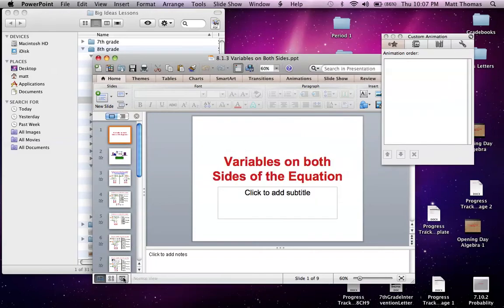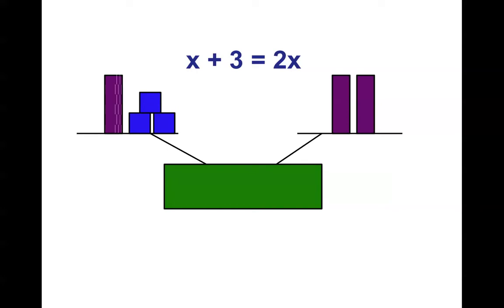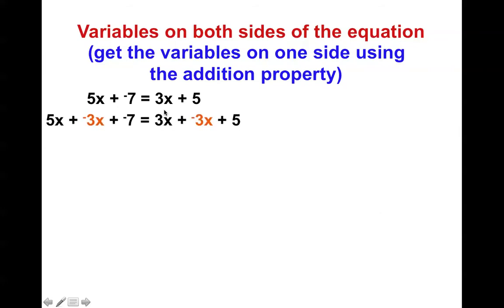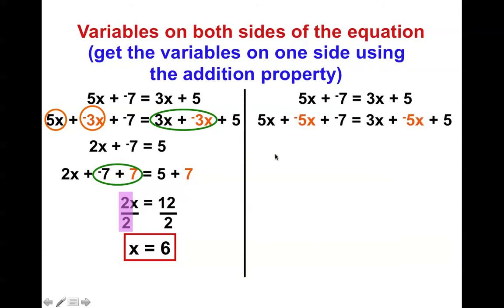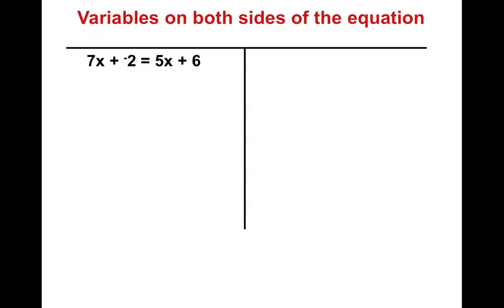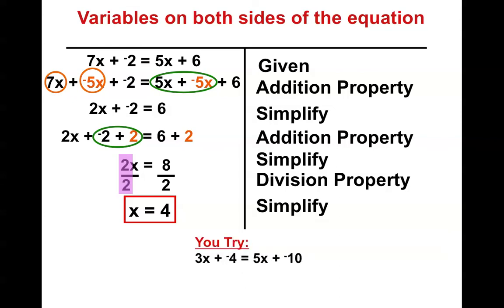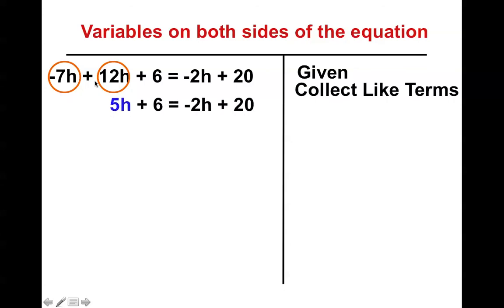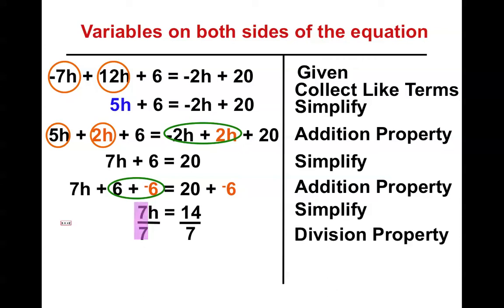Grade 8 Chapter 1 Section 4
Variables on Both Sides of an Equation